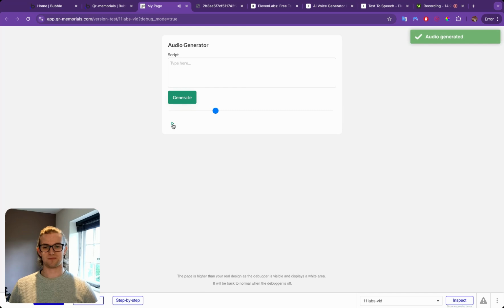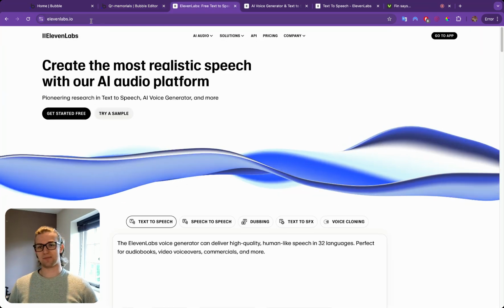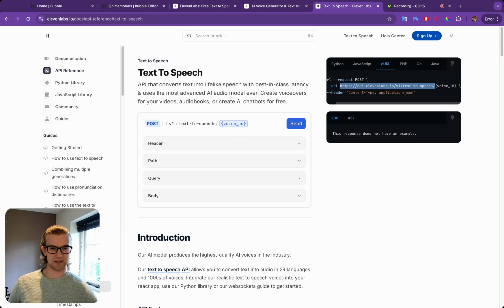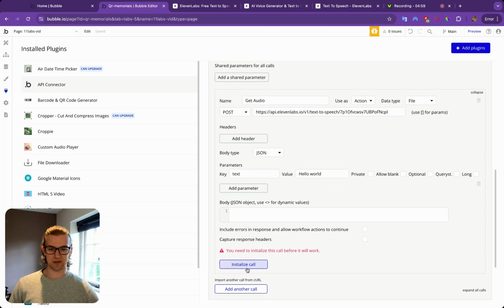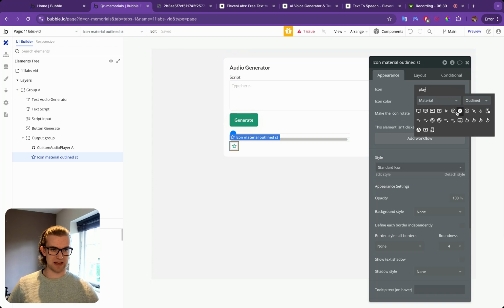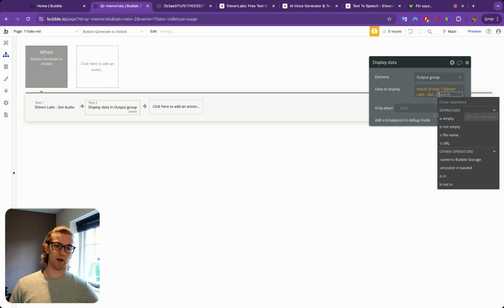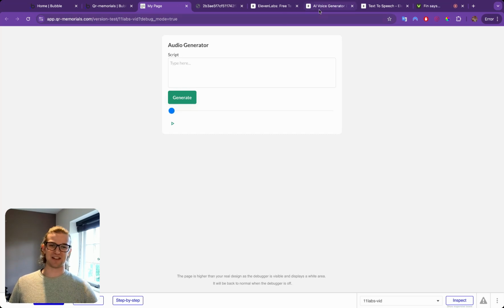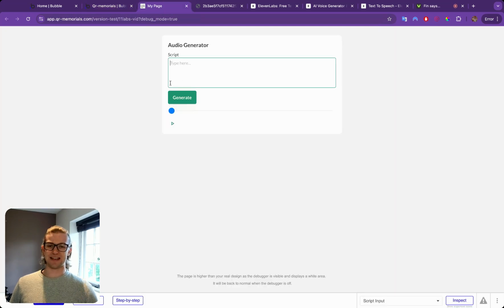How To Integrate ElevenLabs With Your Bubble Application | Bubble.io Tutorial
Learn how to integrate the Eleven Labs API with Bubble.io to add powerful text-to-speech functionality to your application. This step-by-step guide walks you through the process of connecting the API and implementing the text-to-speech feature within your Bubble app. Perfect for developers looking to enhance their app with voice capabilities.

Replace {voice_id} with the ID of your chosen voice.